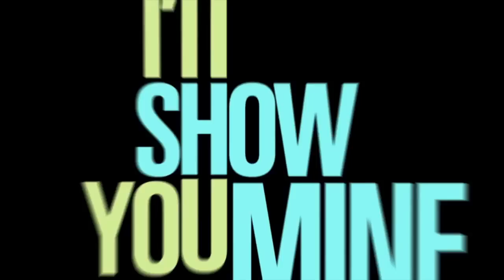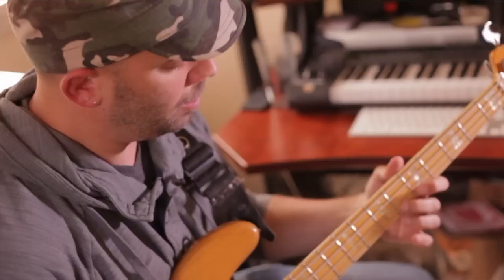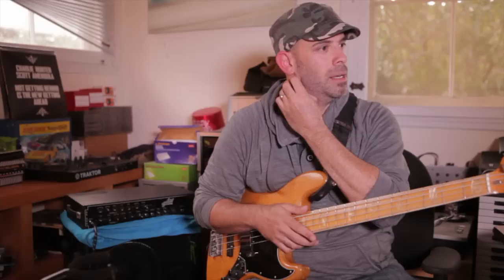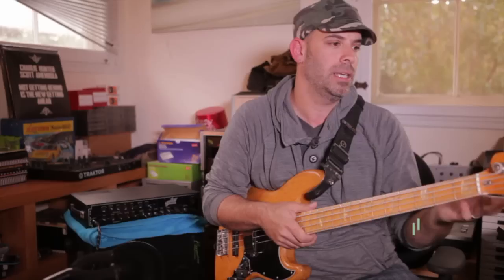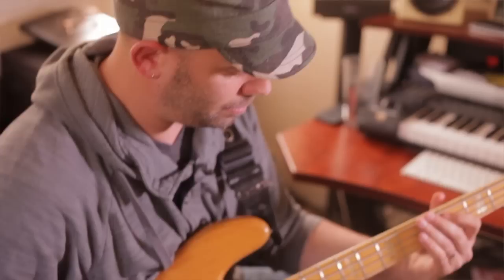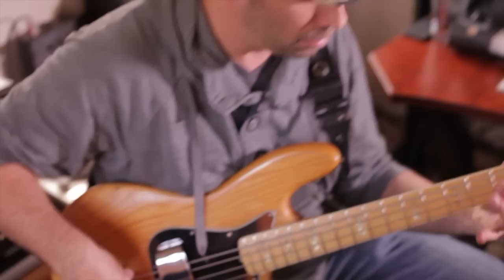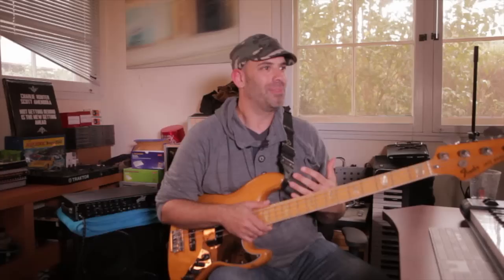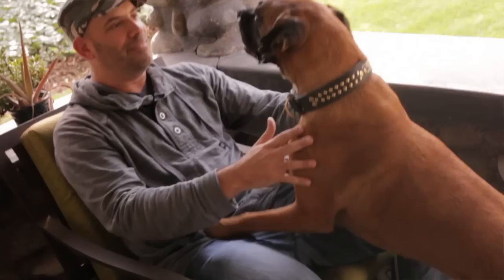I'LL SHOW YOU MINE SHOW - Ep 6 ADAM DORN A.K.A Mocean Worker Part 1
Adam show's his prize 1977 Fender Precision Bass at his home studio in Los Angeles